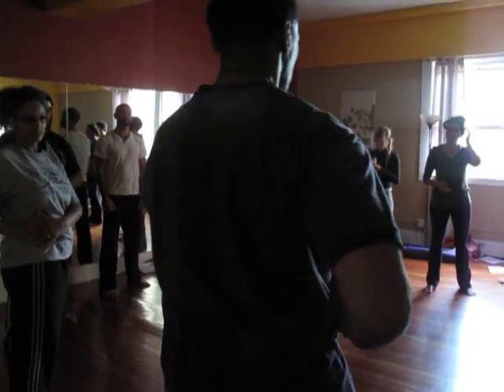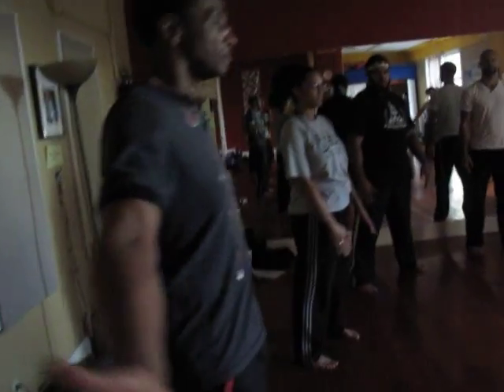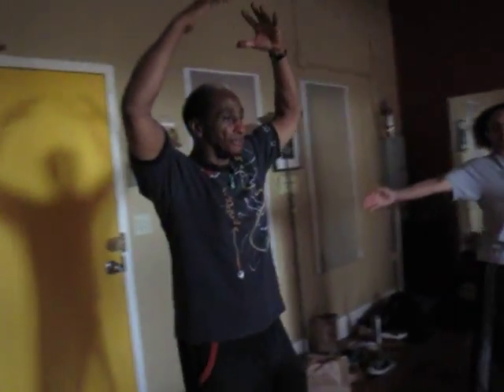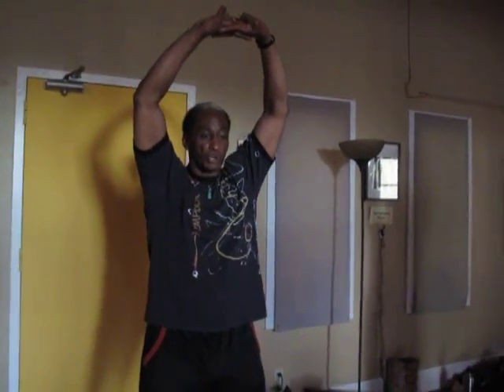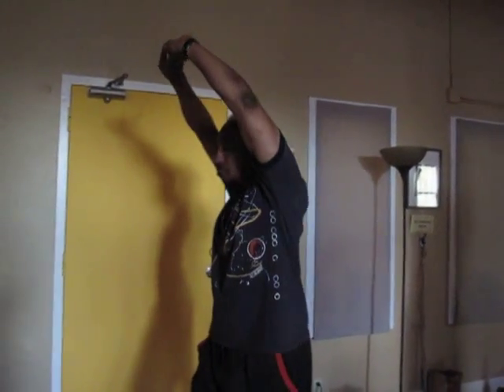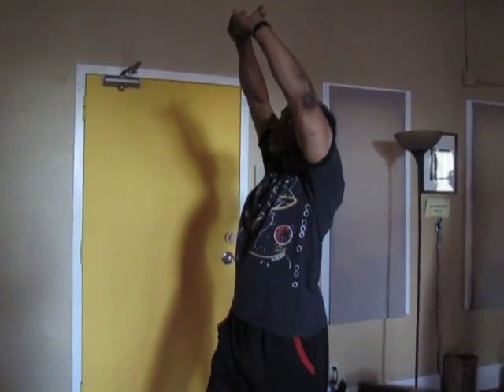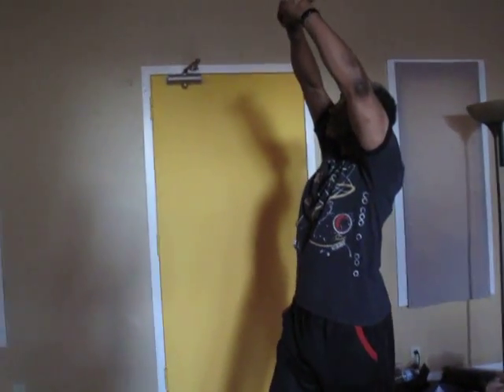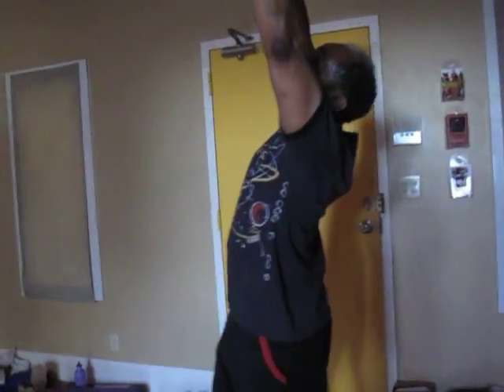Wayne Chandler: Chi Gung for the Liver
The healing sound for the liver is, "Shhhhh." Couldn't we all use a bit more quiet?! In Traditional Chinese Medicine (TCM), the liver is the general to the other organs. The liver is responsible for the healthy flow of qi throughout the entire body, all the way to the cellular level. The other organs rely upon that for own optimal functioning.
(Puts a new shine on "shhhhhh," doesn't it? wink, wink. smile).